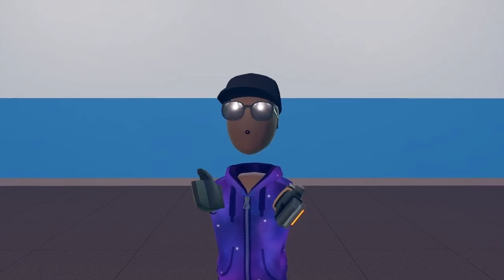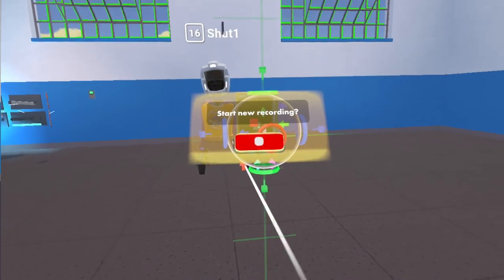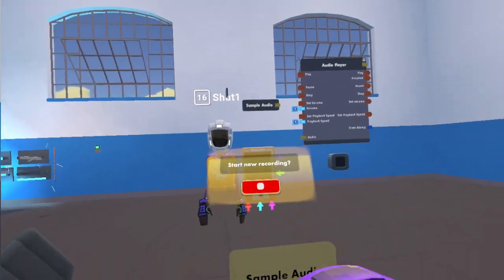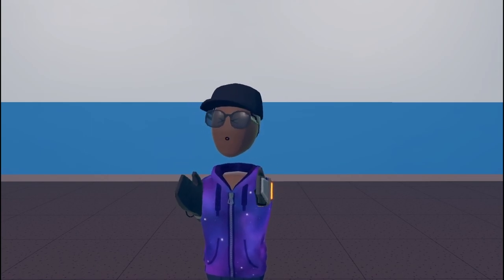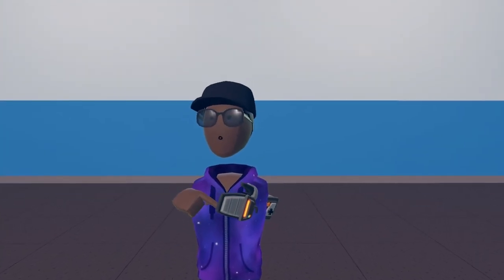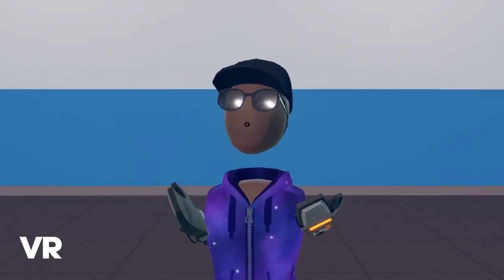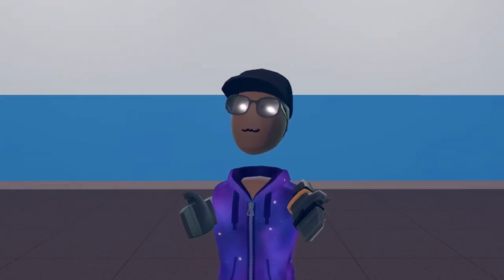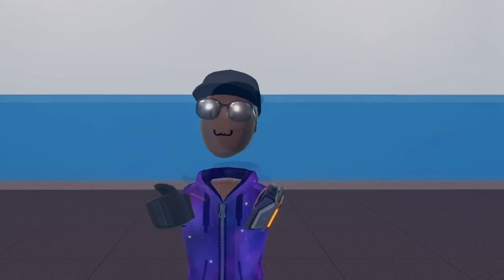Add CUSTOM SOUNDS & MUSIC to YOUR ROOMS! | Rec Room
Do you ever feel like the sound effects and music that come built-in with Rec Room don’t fit the theme of your super cool room? In today’s video I’ll show you how to add your own with just a microphone!

**USEFUL LINKS**

Struggle with understanding your video analytics or have trouble getting views? **Install TubeBuddy Today!**

CHAPTERS:
0:00 - Intro
0:15 - Recording w/ Samplers
1:38 - PC (Windows)
2:27 - Mobile (Android & iOS)
3:00 - Console (Xbox & PlayStation)
3:25 - VR (Quest & PCVR)
4:20 - Outro (Part 2)